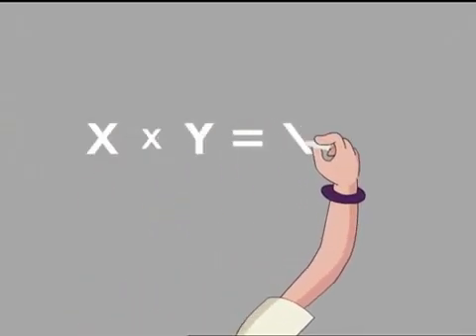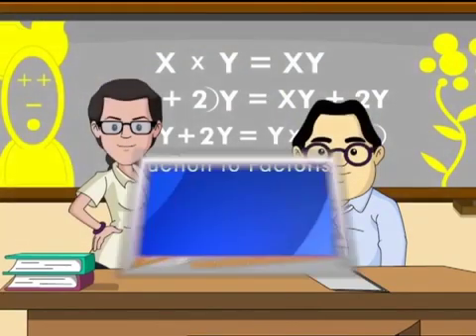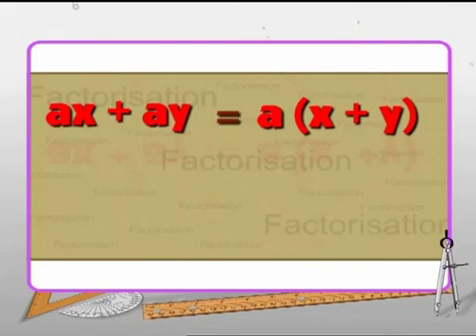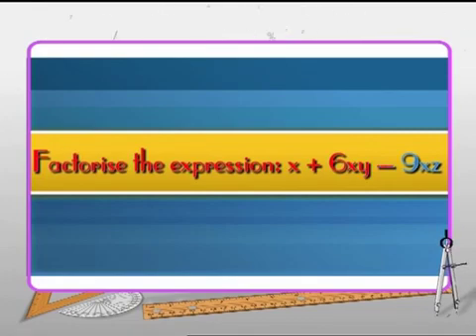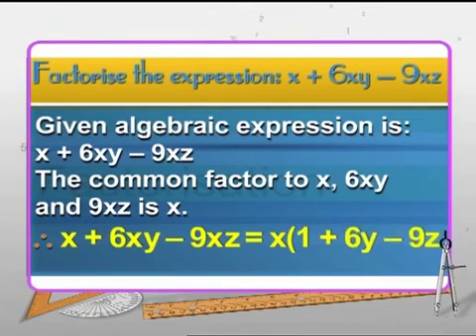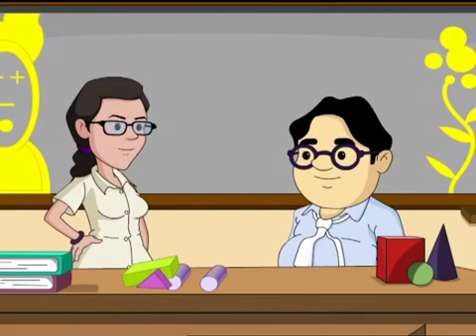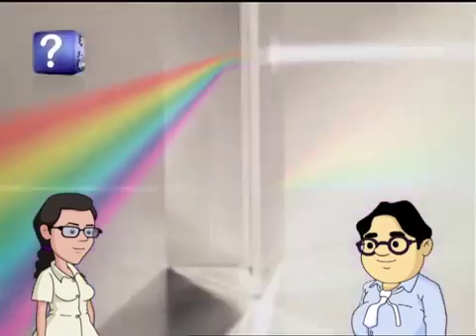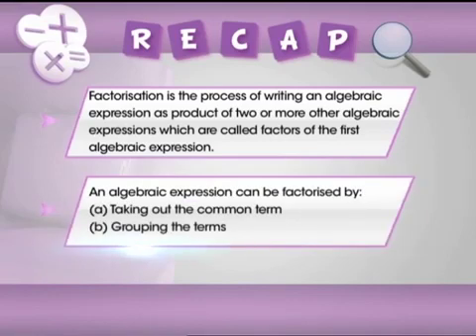CBSE GRADE 08 MATHS CHAPTER 14 FACTORISATION